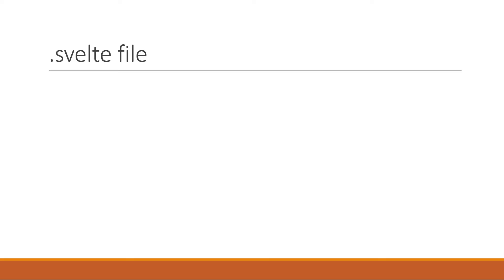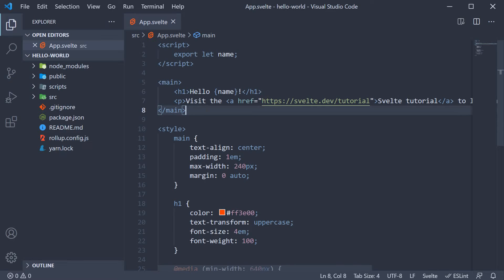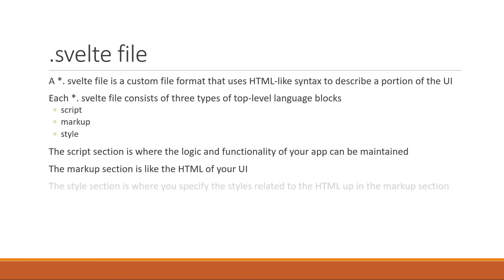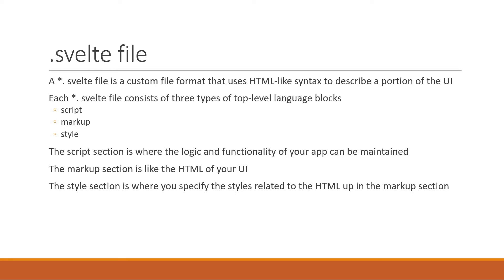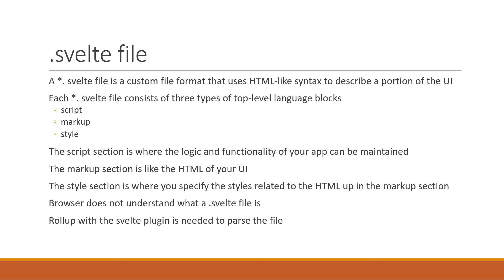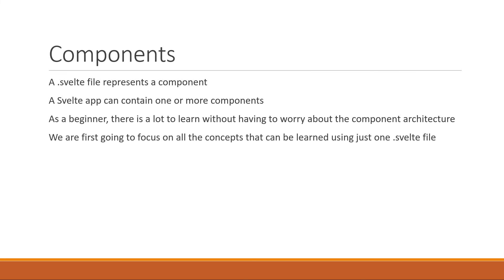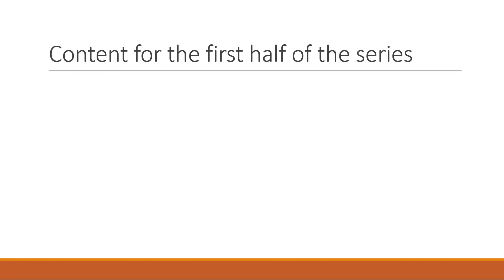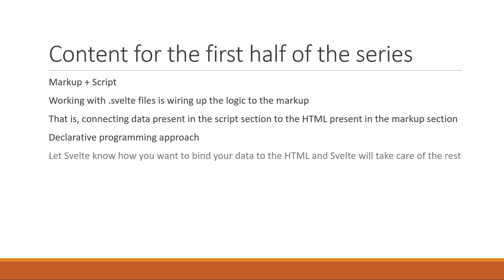Svelte Tutorial - 4 - Svelte Files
Svelte Files
Svelte Tutorial for Beginners